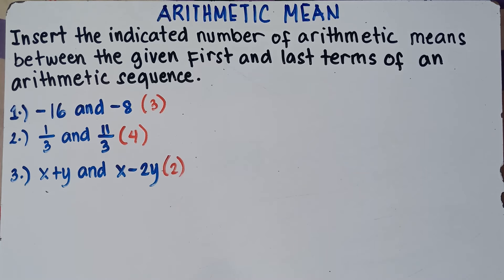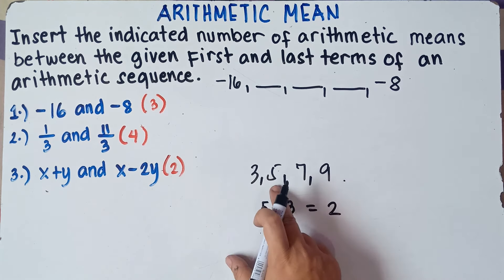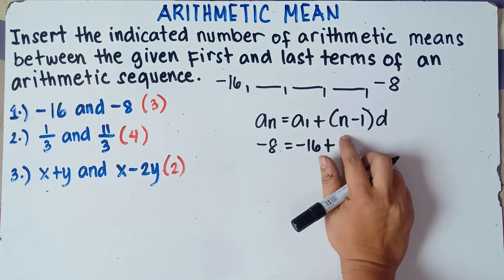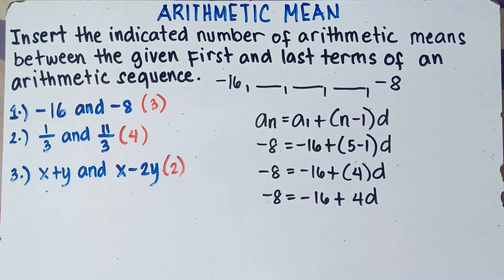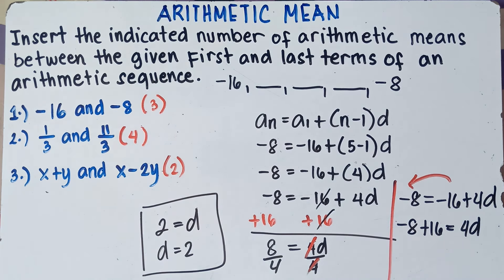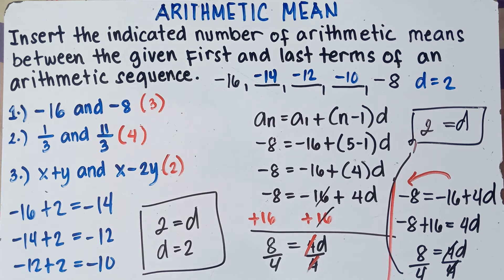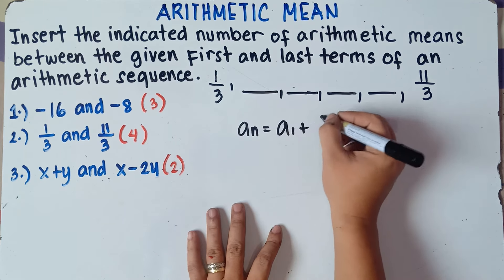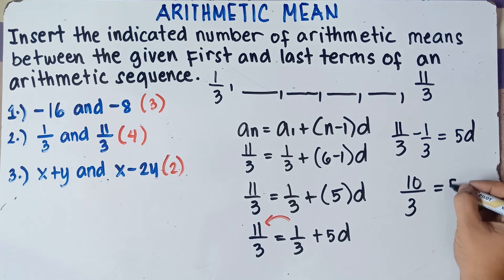Arithmetic Mean | Insert indicated number of arithmetic means | Explain in Detailed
Arithmetic Mean | Dealing With Variables | Finding the value of a | Explain in Detailed
In this Video you will be able to find the Arithmetic Means of the given Arithmetic Sequence. This video also helps you to simplify equations using Arithmetic Sequence Formula. This video contains plenty of examples.
KEEP FIGHTING!